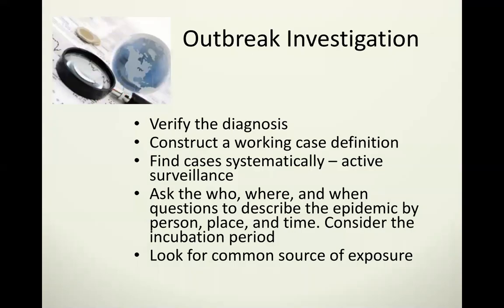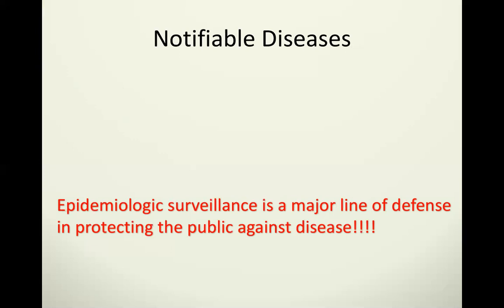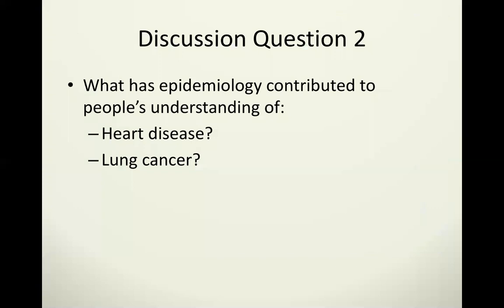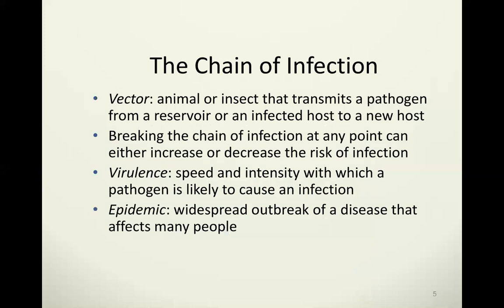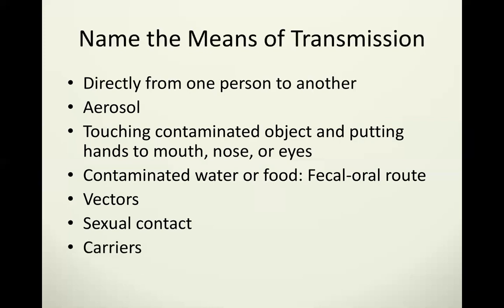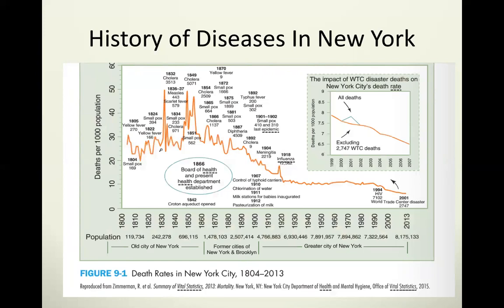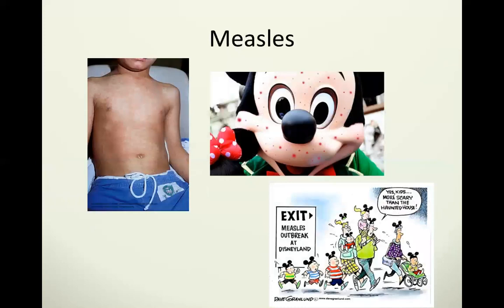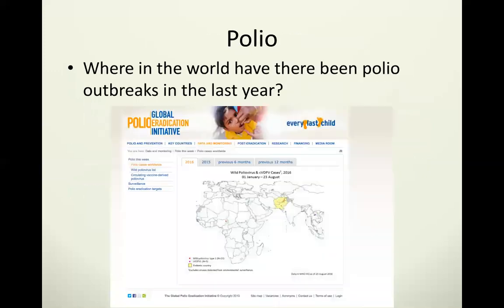Week 2 Lecture - Epidemiology Chapter 4 and Chapter 9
Lecture for PBHS 20